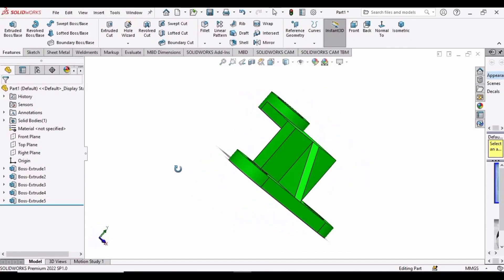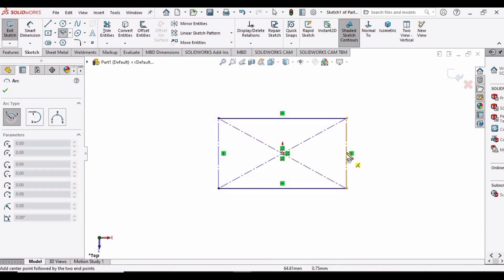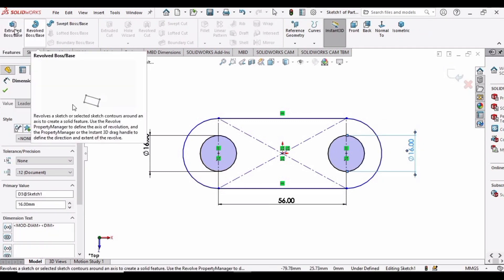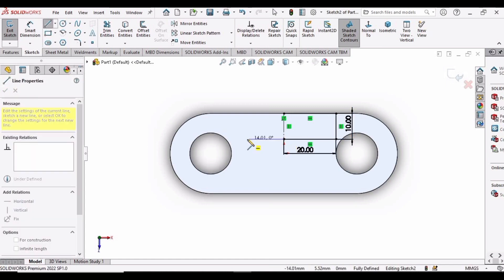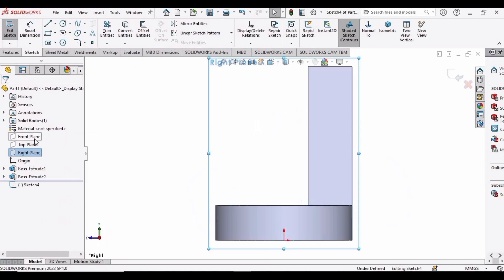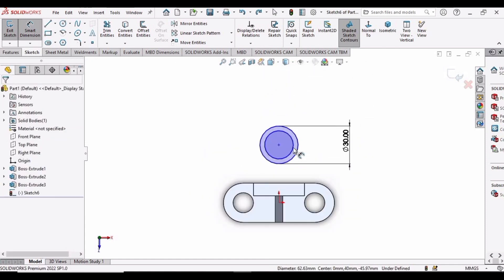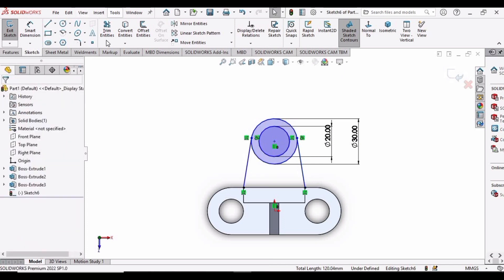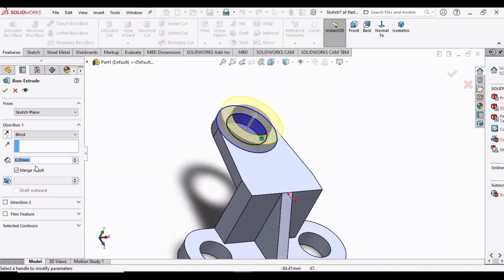3D CAD Beginners Tutorial for Mechanical engineers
This is a SOLIDWORKS Tutorial for Mechanical engineers and for beginners. A Tutorial for practice. You should watch the Complete video, understand everything explained in the video and then make the same 3D model for practice.